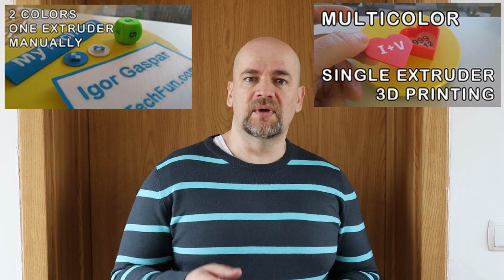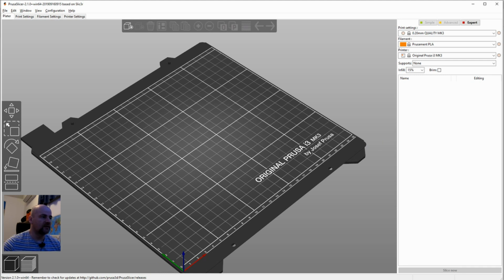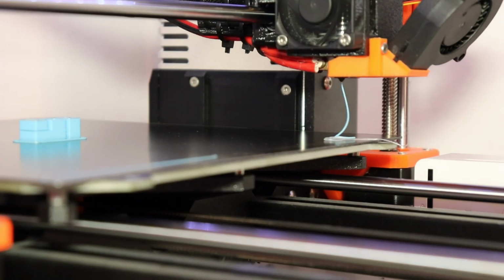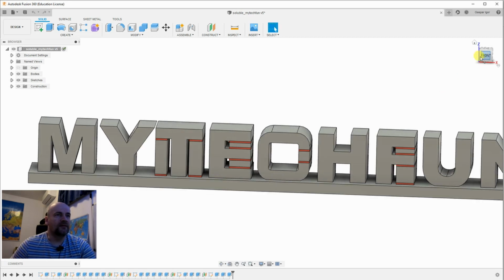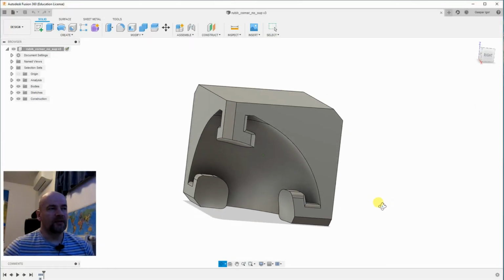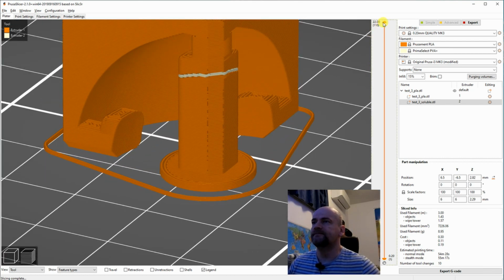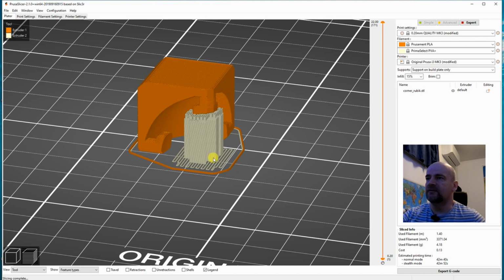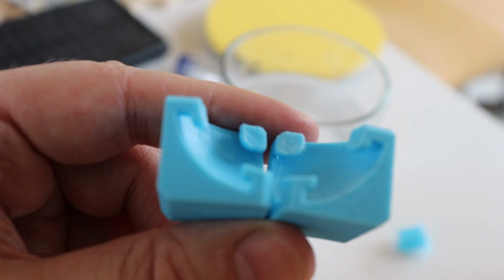Soluble Supports from PVA filament with single extruder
3D printed supports may be hard to remove from main object. In my previous two videos I demonstrated manual multicolor 3D printing and now I am using same technique to print supports in soluble PVA. This means if I put object in water, supports will dissolve from the object. It is practical only with horizontal or near horizontal contact surfaces between object and support. In this video I am using PrimaSelect PVA+ material, it is expensive filament (50€/500g) but only contact layers has to be printed with this substance.

Used software and hardware:
Fusion360, PrusaSlicer, Prusa MK3 3D printer, PrimaSelect PVA+, Gembird PLA

Contents:
0:00 Introduction
2:40 Test 1 (horizontal surface,
                 custom supports)
10:05 Hook test (how fast will dissolve)
10:52 Test 2 (letters, horizontal contact,
                 custom supports)
16:29 Test 3 (curved surface under angle,
                 custom supports)
20:34 Test 4 (STL file, supports
                 generated by slicer)
26:35 Conclusions

My "to do" checklist for PrusaSlicer:

For custom supports:
Open PrusaSlicer:
- Load main STL
- Add Part, load second STL
- Print settings / Select Layer height
- Printer Settings:
  - General / Extruders: 2
  - Custom G-code: Tool change G code: M600
  - Extruder 1: Retraction when tool is disabled: 1mm
  - Extruder 2: Retraction when tool is disabled: 1mm
- Print Settings:
  - Support Material: Contact Z distance to 0
  - Multiple Extruders / Enable Interface shells
- Plater:
  - Change Filament (second extruder) to PrimaSelect PVA+
  - Change Extruder from default to 1 and 2 (for loaded STL objects)
  - Slice Now (to see Number of tool changes)
- Print Settings
  - Multiple Extruders / Disable Wipe tower
Slice Now and preview the printing.

For automatic supports generated by PrusaSlicer:
- After opening PrusaSlicer:
- Load STL
- Enable Supports
- Printer Settings:
  - General / Extruders: 2
- Print Settings
  - Support material: Reduce Overhang threshold to your minimum overhang angle (example 30 = 60° overhang angle)
  - Support Material: optional: change the interface layers to 2 or 1.
  - Multiple extruders / Support material/raft interface extruder to 2.
- Platter:
  - For Extruder 2 change filament to PrimaSelect PVA+